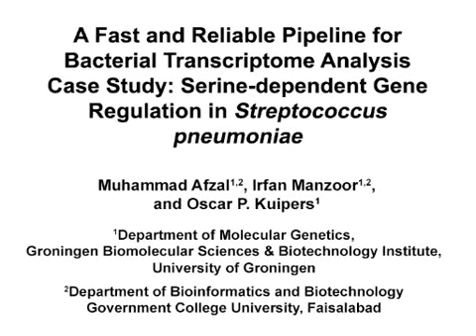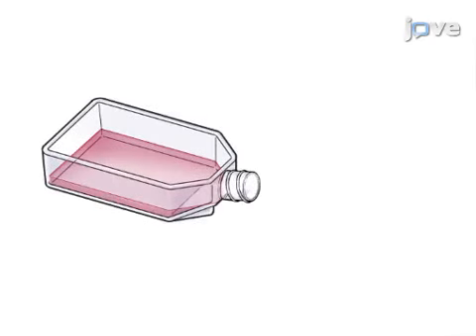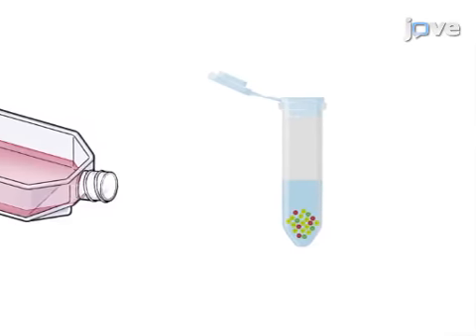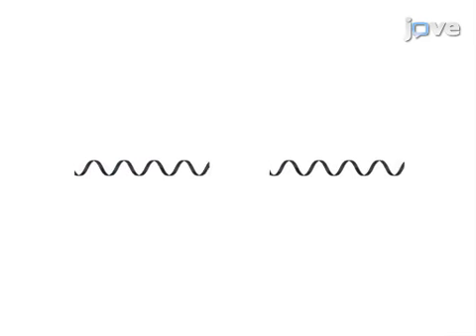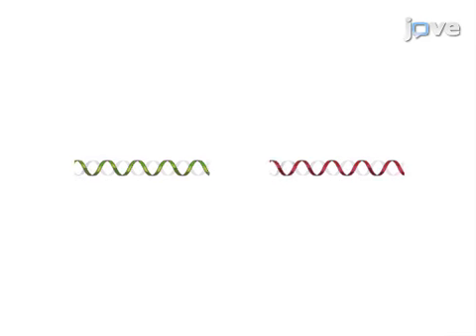Pipeline For Bacterial Transcriptome Analysis: Serine-Dependent Gene Regulation l Protocol Preview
A Fast and Reliable Pipeline for Bacterial Transcriptome Analysis Case study: Serine-dependent Gene Regulation in Streptococcus pneumoniae -  a 2 minute Preview of the Experimental Protocol

Muhammad Afzal, Irfan Manzoor, Oscar P. Kuipers
University of Groningen, Department of Molecular Genetics, Groningen Biomolecular Sciences and Biotechnology Institute; Government College University Faisalabad, Department of Bioinformatics and Biotechnology;

This manuscript describes the use of state-of-the-art technology provided by DNA-microarrays. Microarrays provide an overview of the transcriptomic changes in bacteria incurred under a specific condition. Moreover, we highlight the ease by which large amounts of data can be analyzed by using convenient in-house developed software packages.